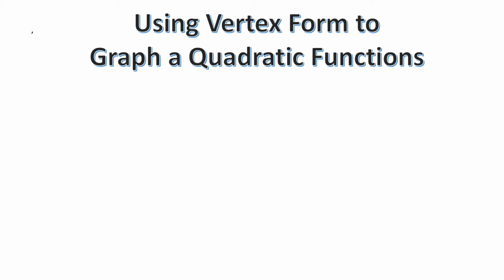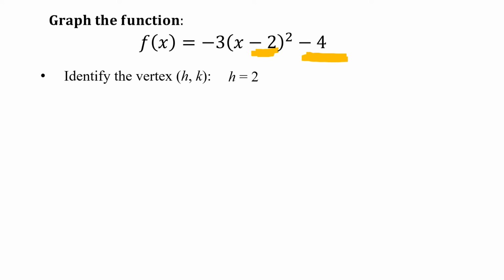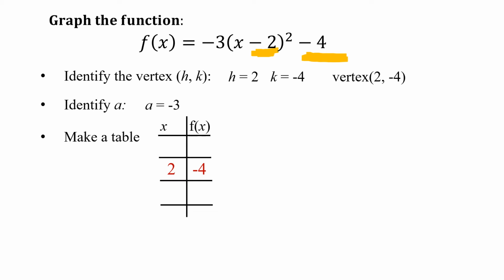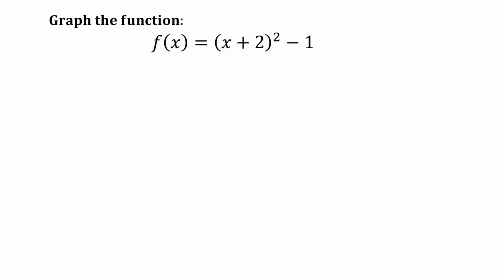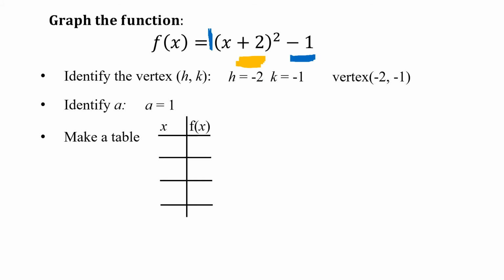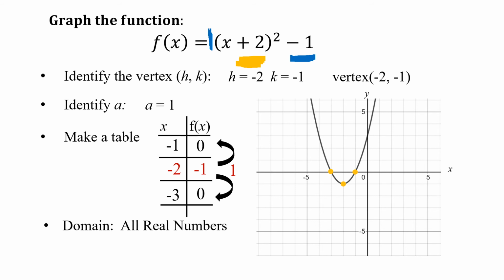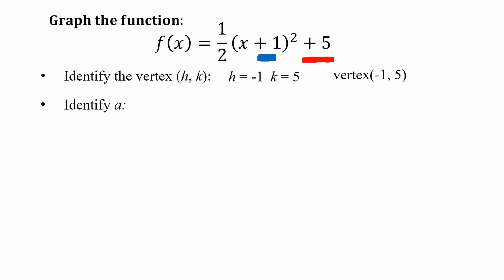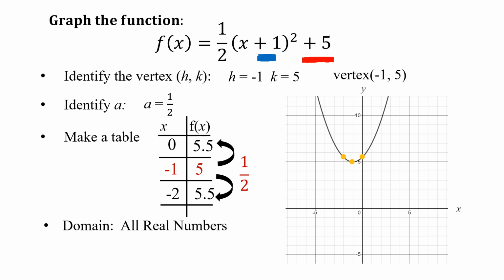Graphing Quadratic Functions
Students will be able to graph quadratic functions using the vertex and two generated coordinates using the value of a.